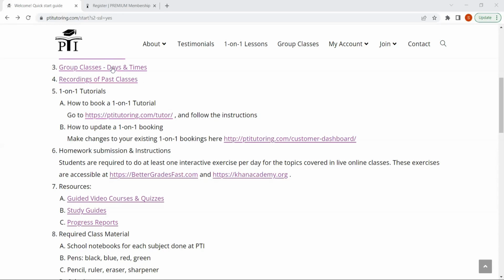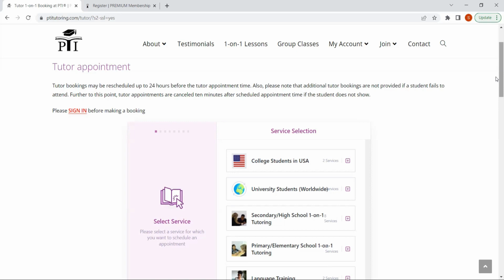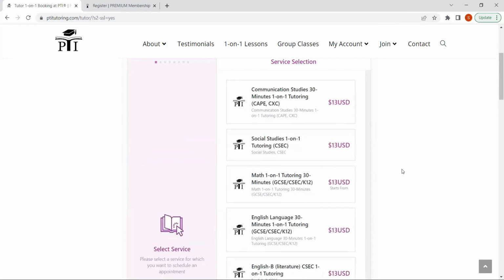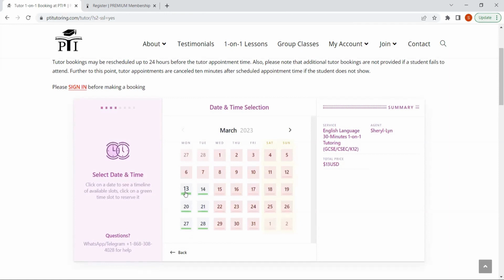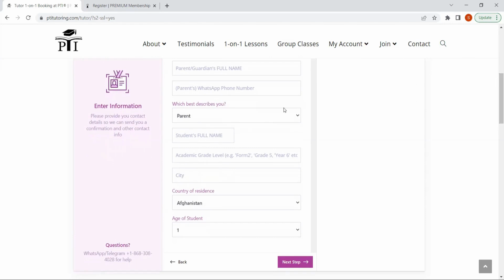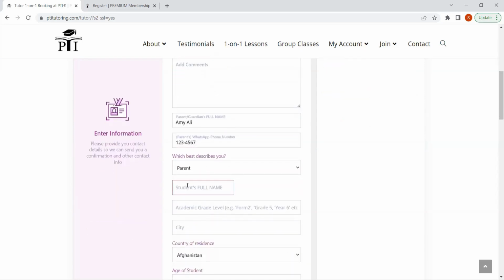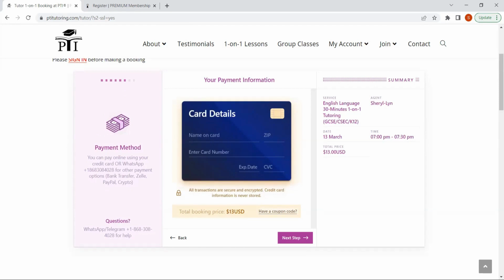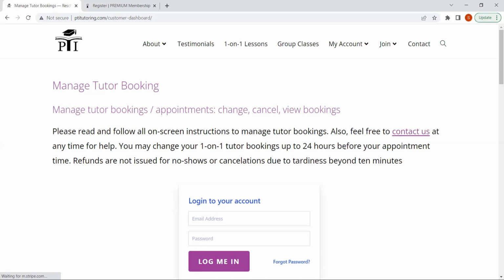1-on-1 Tutorial Booking Procedure | PTI Quick Start Guide for new members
Learn how to book 1-on-1 Tutorials at PTI